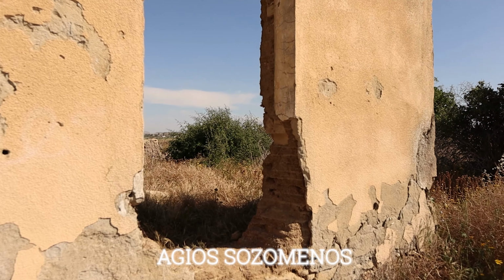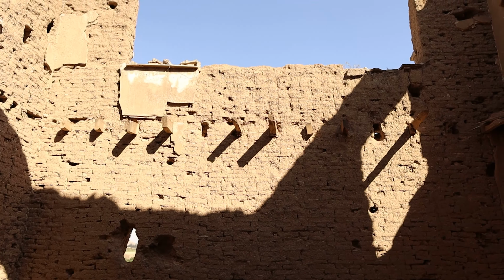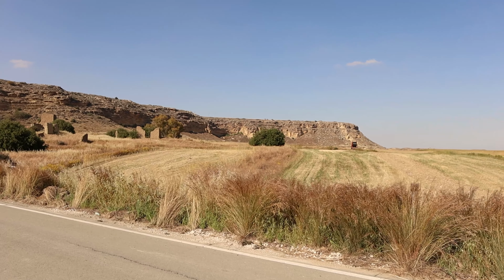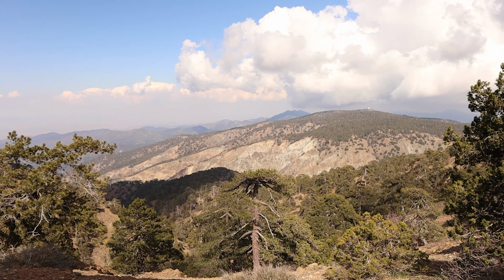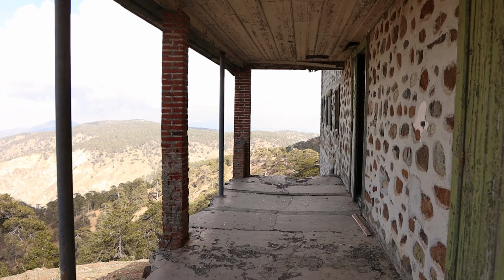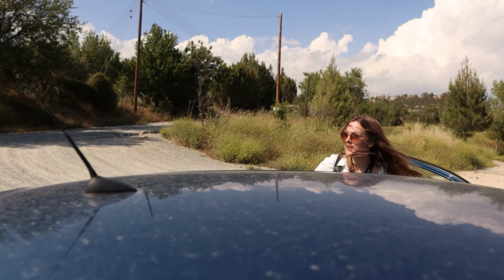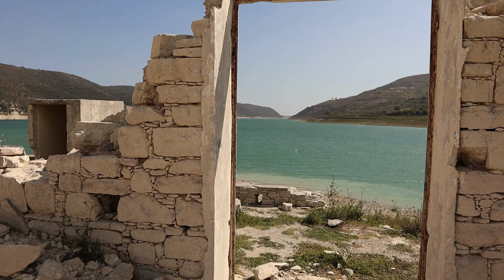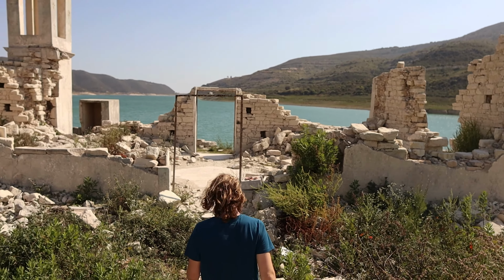Exploring ABANDONED BUILDINGS in CYPRUS!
Join me as I explore some of the most fascinating and mysterious abandoned locations in Cyprus. In this video, I will take you to three places that have been left to decay and nature: Agios Nikolaos Church in Alassa, Agios Sozomenos Village, and an old house in the Troodos Mountains. You will see how history has shaped these places and left behind a haunting beauty.

Timestamps
- Intro - 0:00
- Agios Sozomenos - 0:32
- Old House at Troodos - 3:00
- Agios Nikolaos (Alassa) - 5:45

Agios Nikolaos Church in Alassa was once a charming chapel built in 1936, but it was submerged underwater in 1989 by the manmade Kouri Dam, the largest dam in Cyprus. The church ruins can only be seen in some cases during the year, when the water level is low. Otherwise, the only thing that can be seen from the church is the bell tower, which creates a unique and majestic image.

Agios Sozomenos Village was a mixed village in the Nicosia district, located at the confluence of the Alikos river with the Gialias, the second-longest river of Cyprus. The village was named after Saint Sozomenos, a hermit saint who lived in a cave nearby and performed miracles. The cave was converted into a church with wall paintings depicting scenes from his life. The village also had another Byzantine church dedicated to the Virgin Mary. However, the village was abandoned due to political reasons during the bio communal riots in 1964, and has remained deserted ever since.

The old house in the Troodos Mountains is a mystery. I don't know much about its history or who lived there, but I was intrigued by its location and architecture. It is perched on a hillside overlooking a valley, surrounded by pine trees and wildflowers. It looks like it was once a cozy and comfortable home, but now it is falling apart and overgrown with vines and moss. I wonder what stories it could tell if it could speak.

Did you really enjoy the video and want to give even more support?

Please note that some product links above are affiliate links which means that I will receive a small commission for any products that you may purchase at no extra cost to you. This is just a way for us to try and fund our travels to keep making content for you.

Make sure to leave a like on the video if you enjoyed it!